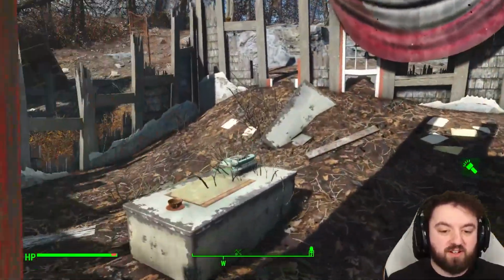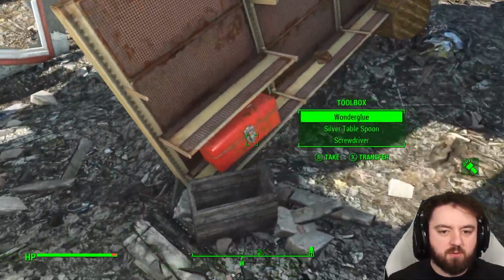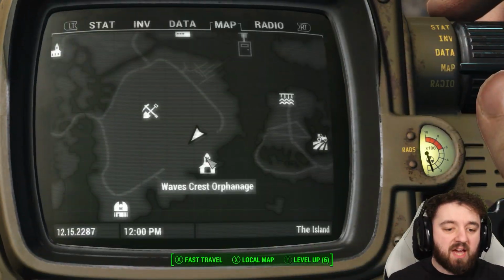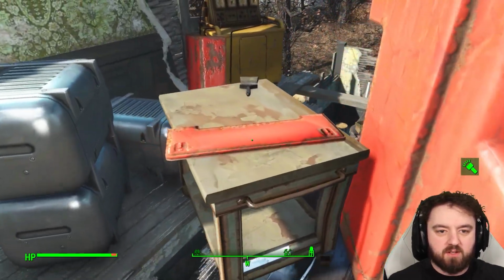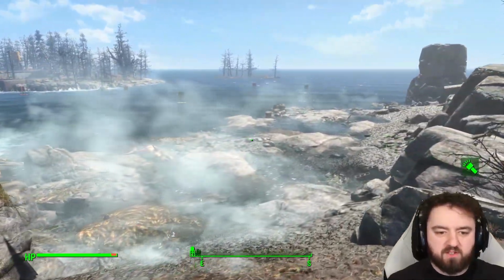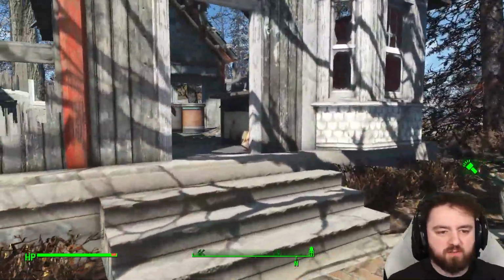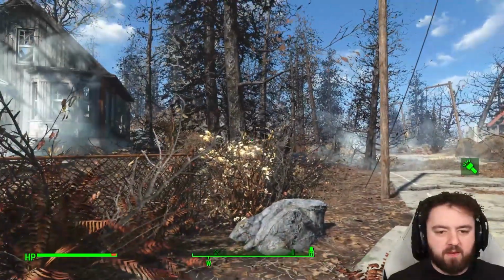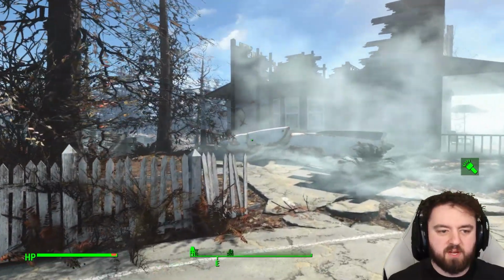Seawall Bank | Fallout 4 Unmarked | Ep. 1120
Join me as I find every unmarked location in Fallout 4. All the map has to offer, from hidden items, stories and other mysteries.

Hank u